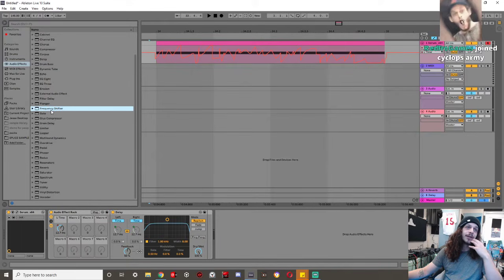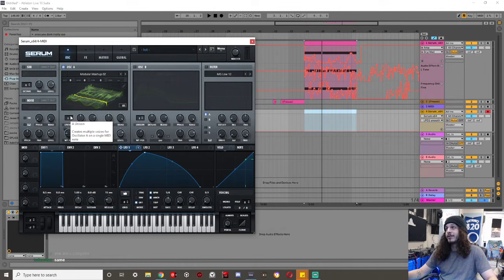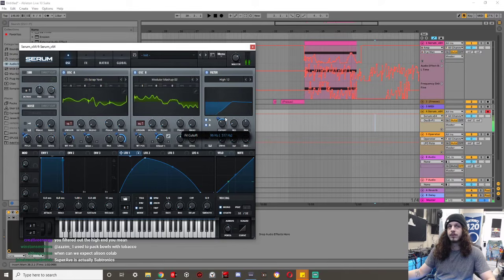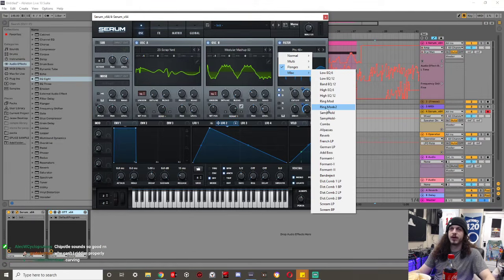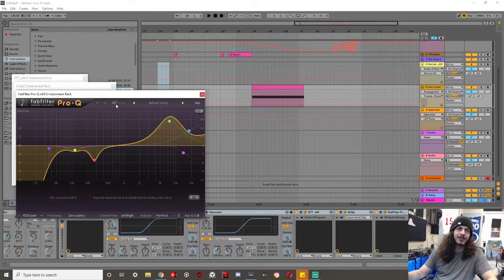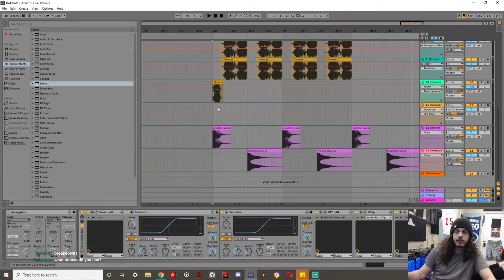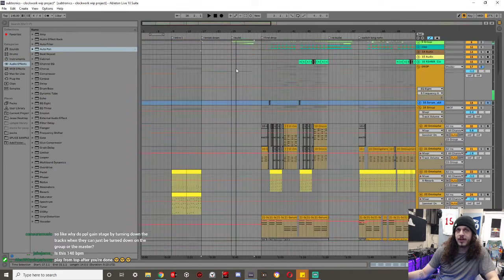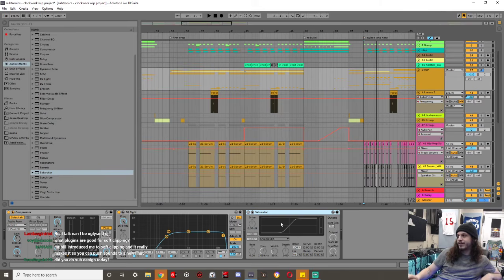Subtronics (Cyclops Army TV !demo) Twitch Stream